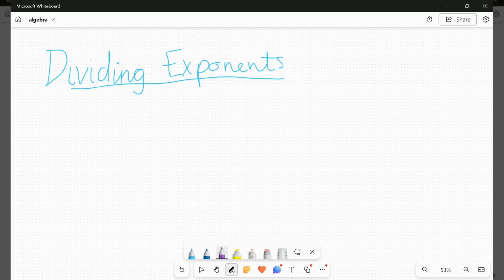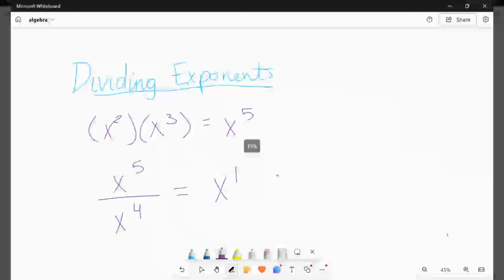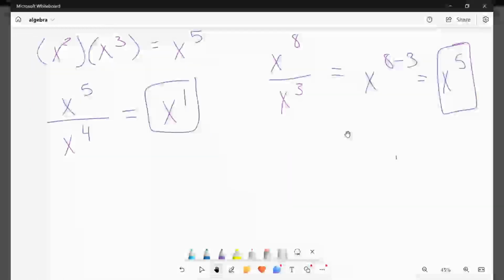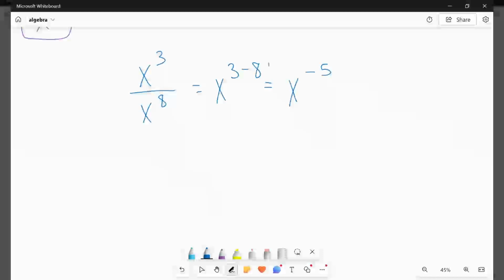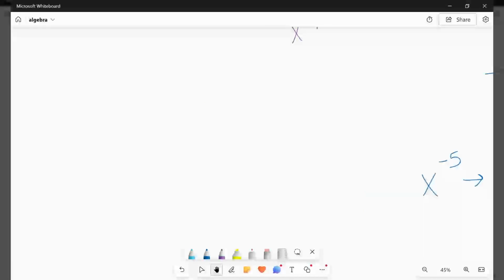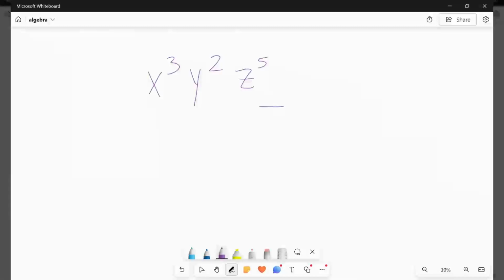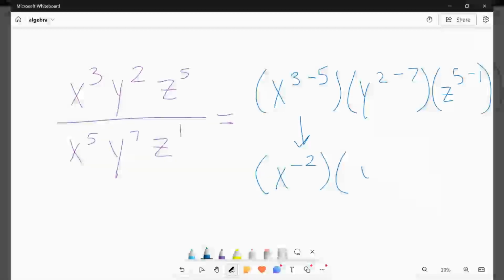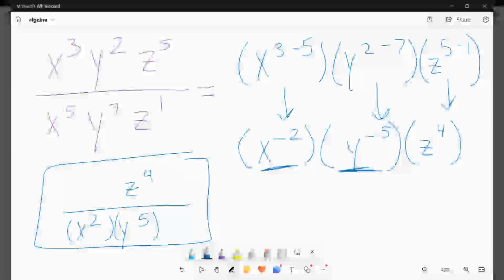Dividing Exponents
Use this video for help and examples of dividing terms' exponents with the same base! I run through some examples, and also touch on negative exponents.